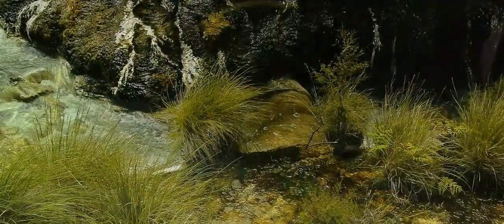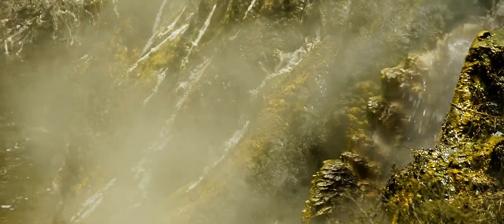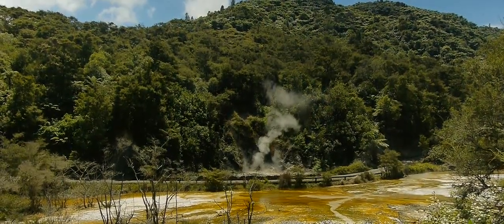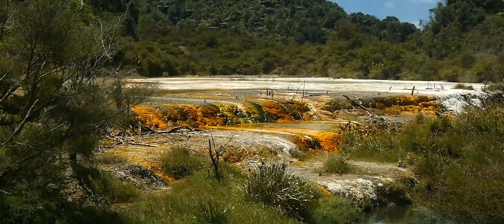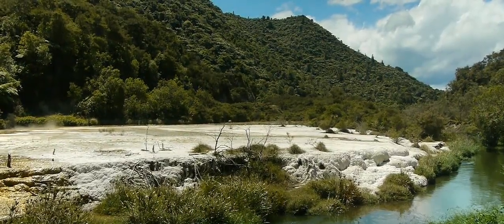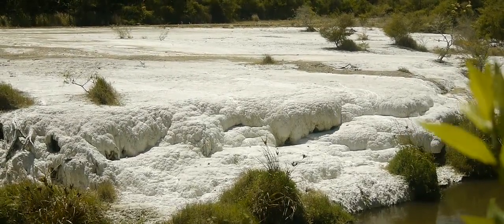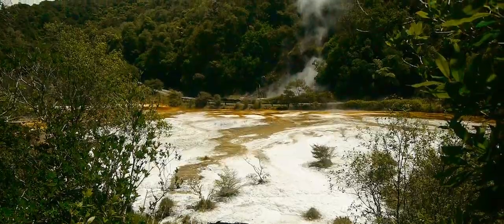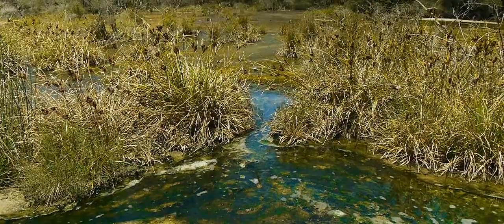Waimangu Volcanic Rift Valley, Rotorua, New Zealand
Waimangu Volcanic Rift Valley is the hydrothermal system created on 10 June 1886 by the volcanic eruption of Mount Tarawera, on the North Island of New Zealand. It encompasses Lake Rotomahana, the former site of the Pink and White Terraces. It was the location of the Waimangu Geyser, which was active from 1901 to 1904. The valley contains Frying Pan Lake, which is the largest hot spring in the world.[1]